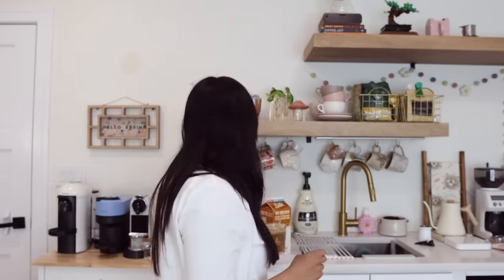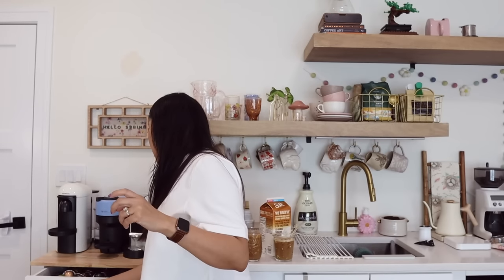Nespresso Hack | Plus My New Vertuo Pop+ Machine!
Products Mentioned:
Espresso Pourer
Floral Cup
Gold Floral Cup

106 W Calendar Ave #182
Lagrange, IL 60525

I am a 35 year old stay at home mom who loves all things cozy and coffee. Here on my channel you will find cozy videos about coffee, DITL, clean with me, shop with me,coffee reviews,home decor,baby stuff and much much more but make it cozy. I hope you can stick around while I document my life's journey as a stay at home mom. 💕